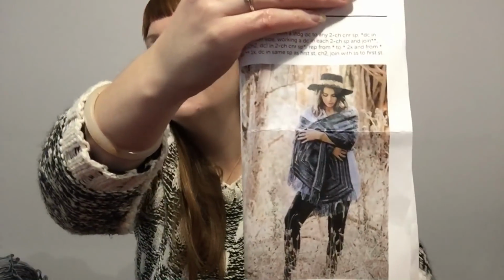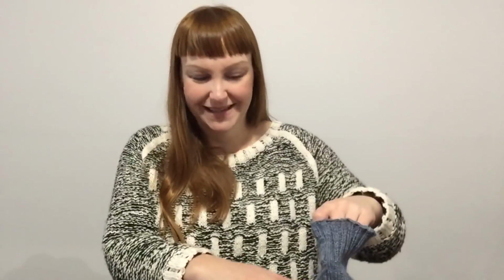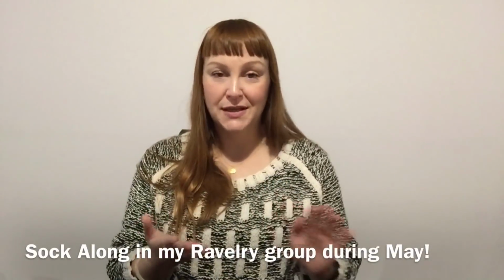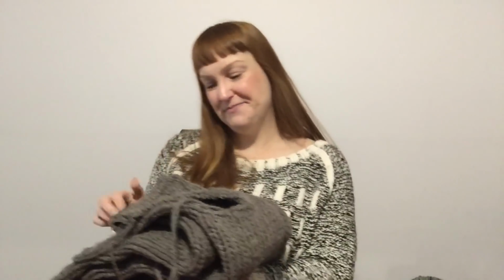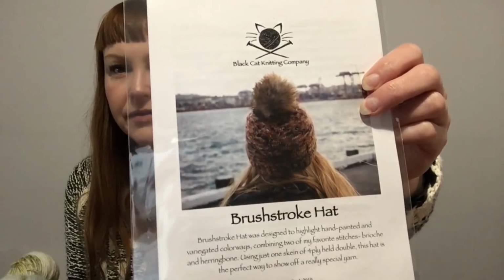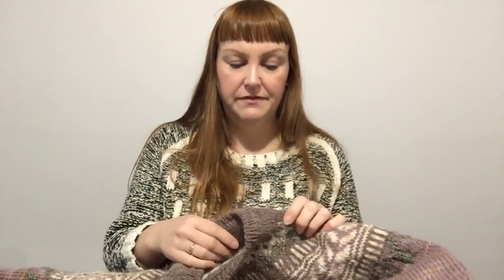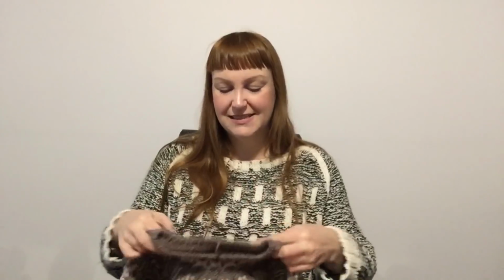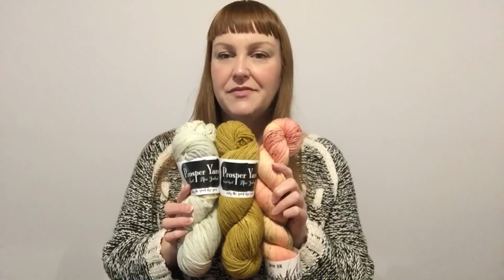What Shara Made Podcast - Episode 76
Hello and welcome to episode 76 of the What Shara Made Podcast! In this episode i talk about and show a few WIPs and a few FOs. I show a couple of designs WIPs and one design that's about to be released. There's plenty of hand knit socks of course, but also some sweaters and other things, including crochet! I announce a giveaway winner and talk about a Sock Along that is currently going on in my Ravelry group, and show the beautiful prizes you can win. So join me, as my door blows open during a storm in the middle of filming for another episode of What Shara Made.